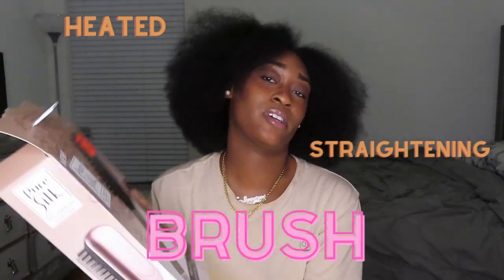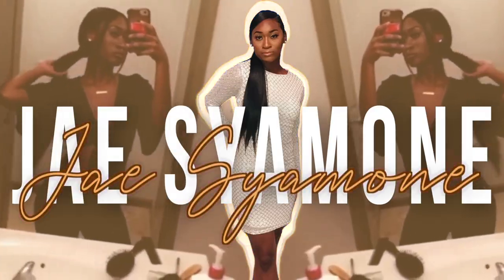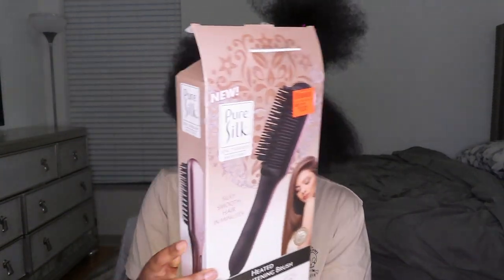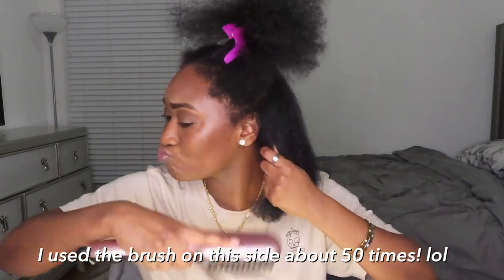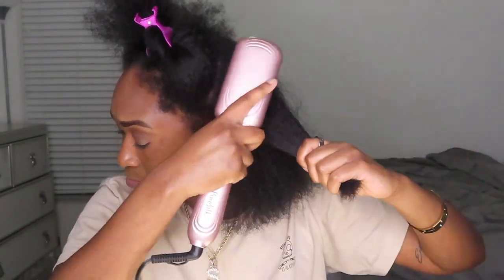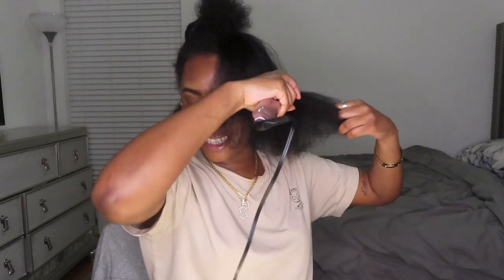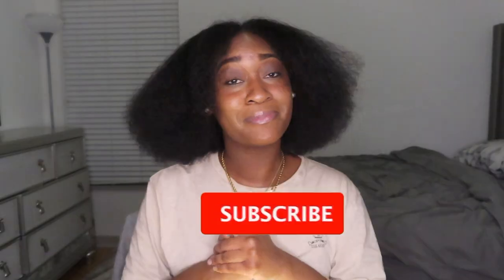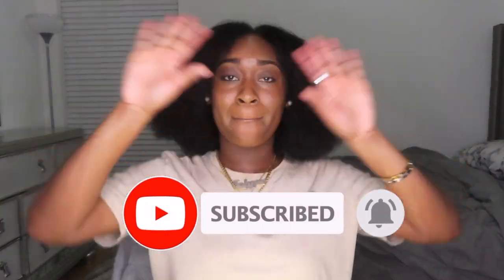Eight DOLLAR $$$ Heated Straightening Brush Review | Surprise Video Clip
Hey ladies and gents!! Welcome or welcome back... this video is short and sweet, does this $8 Heated Brush do the job?

*Make sure you guys change the quality option to 1080p HD when viewing if video your on a computer! 😊